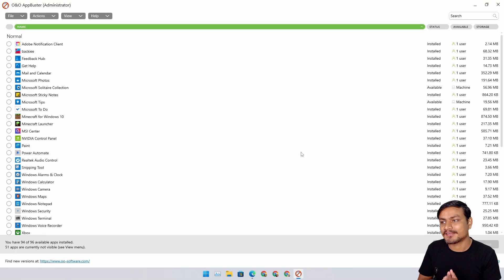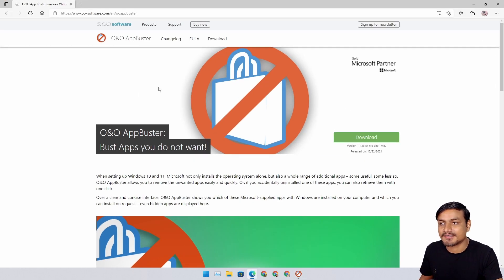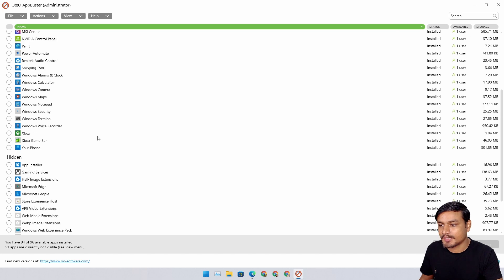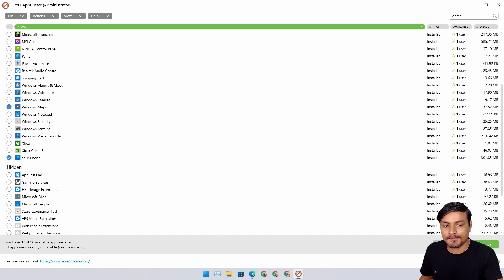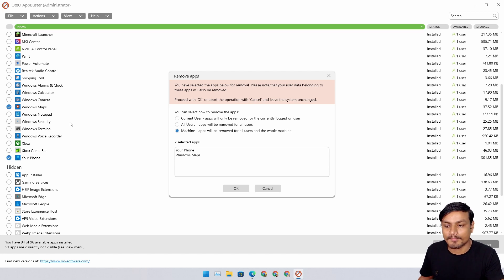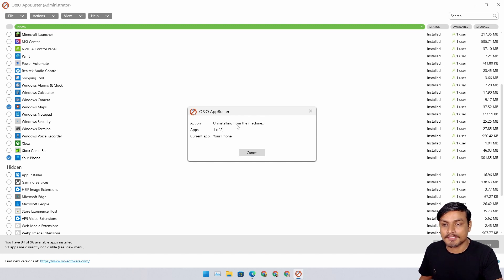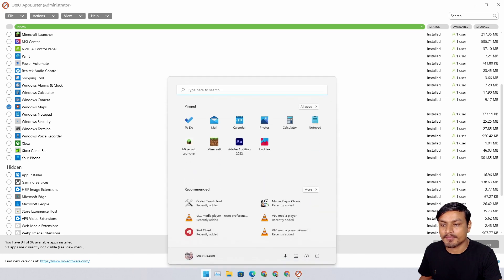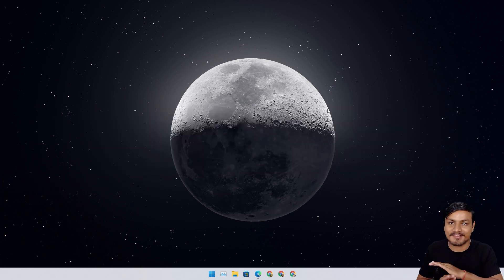App Buster - Debloat Tool for Windows 10/11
One of the clean and best looking debloater tool for Windows 10 and windows 11, using this you can uninstall those unwanted windows system apps.

More powerful debloater tool here →